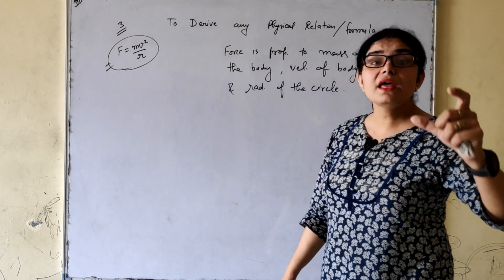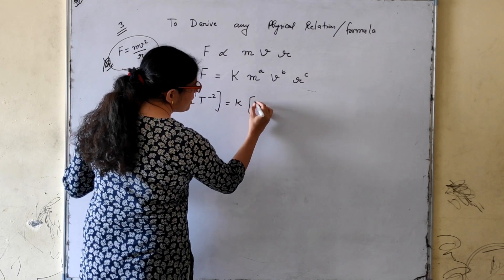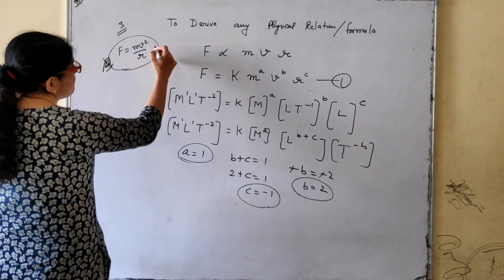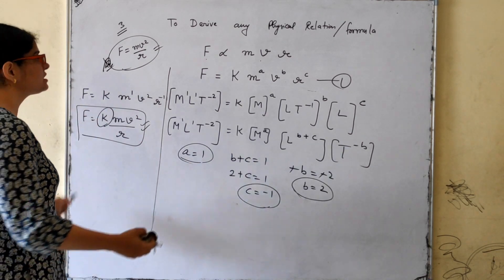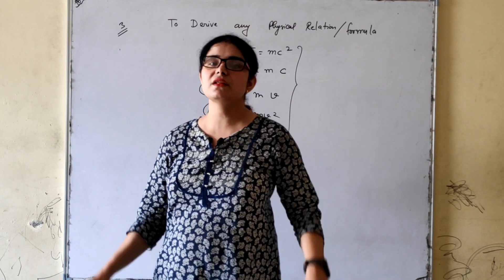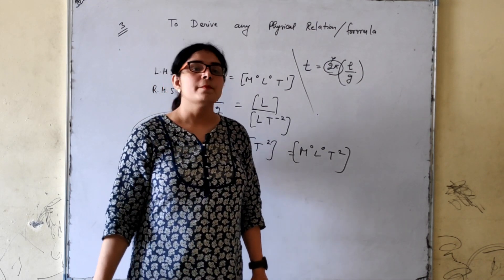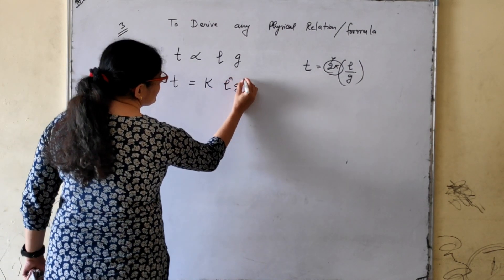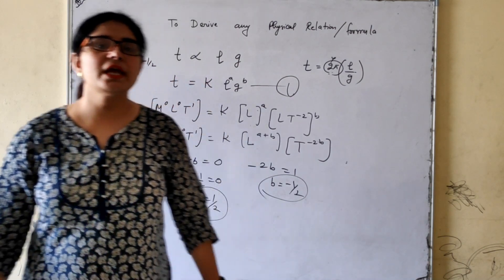Class 11th Unit and Measurement, Dimensional Analysis (Part 2) 11th / JEE Mains /NEET / NDA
Application of dimensional analysis : To derive any physical relation or formula using dimensional analysis,  Numerical based on dimensional analysis